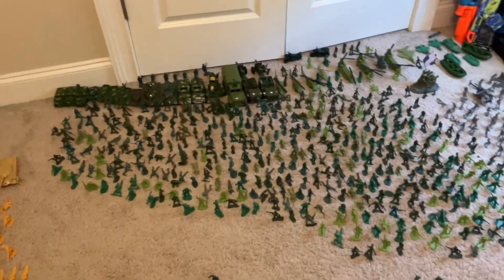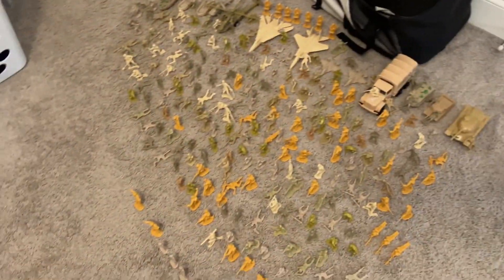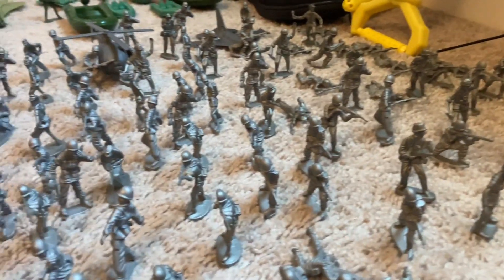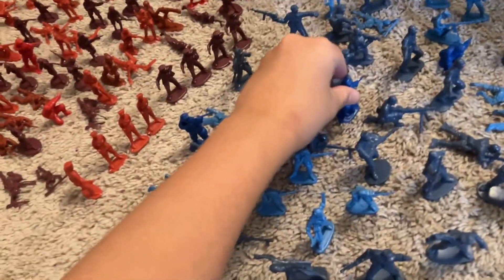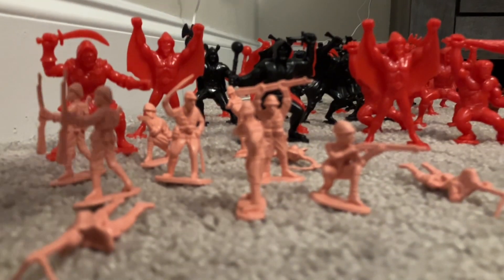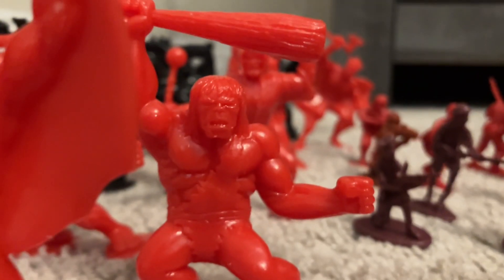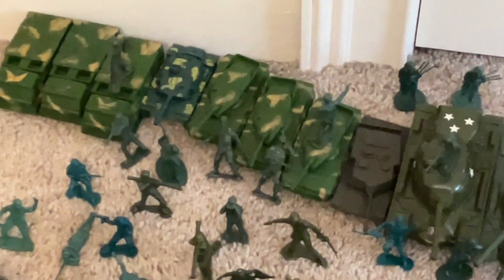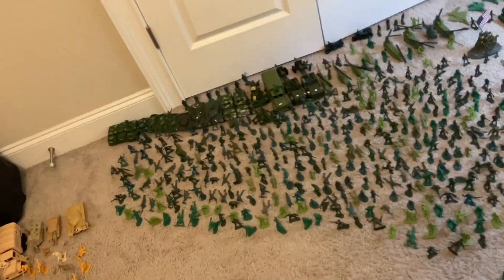My entire army men collection